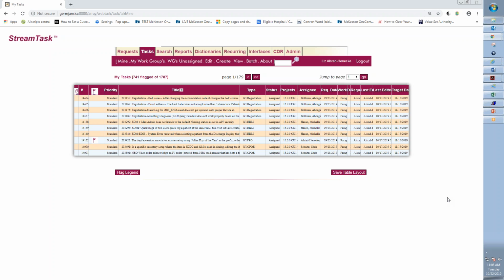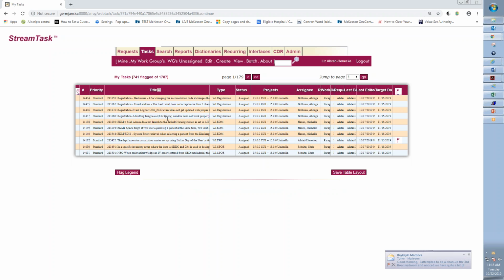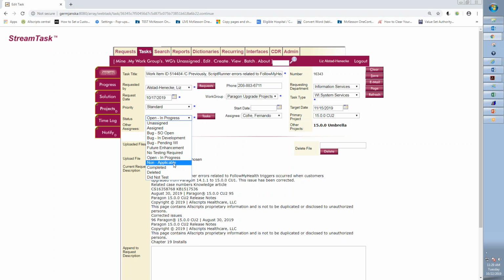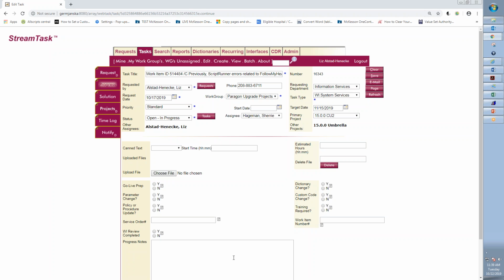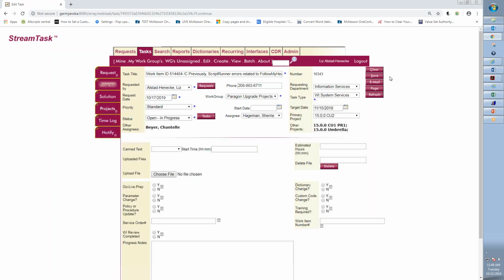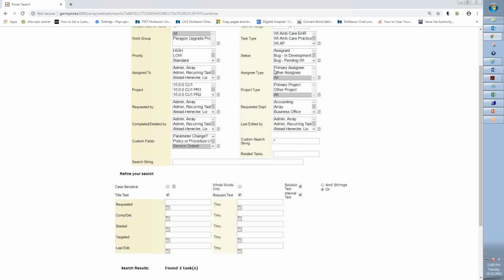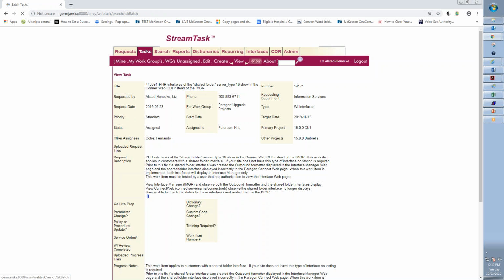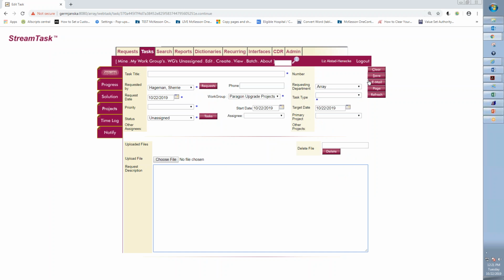2019 10 22 14 12 Gritman End User Training Session #2